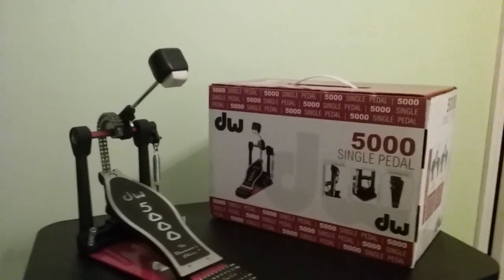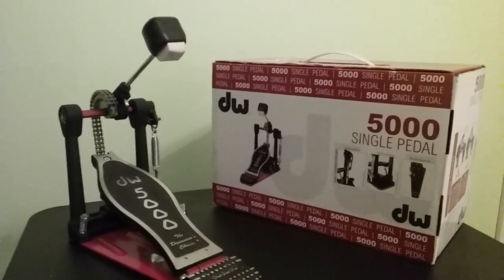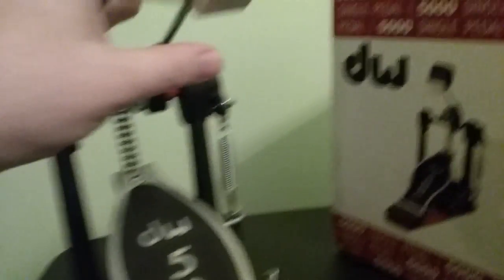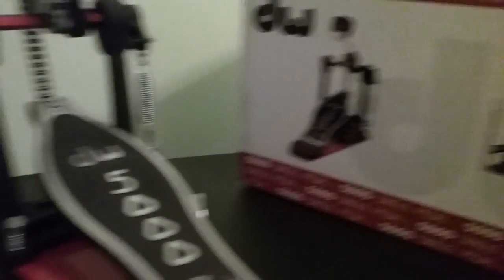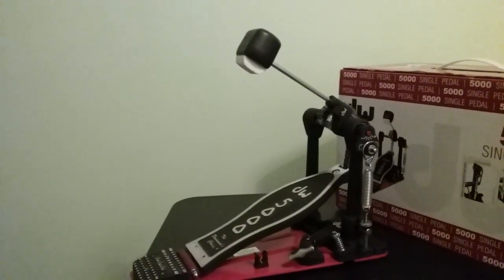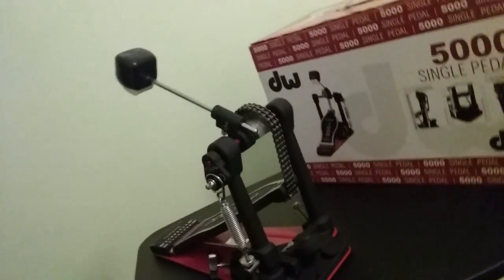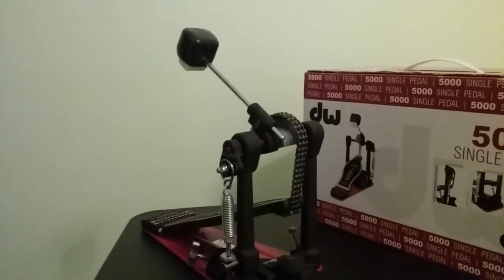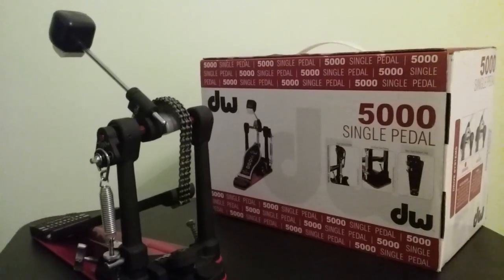DW 5000 Accelerator Pedal product review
My take on this magnificent work of art.